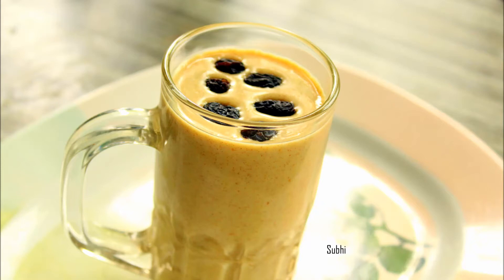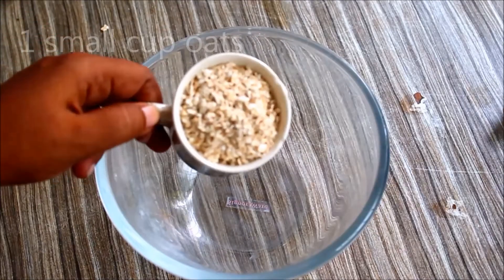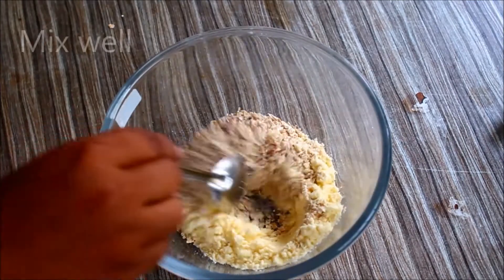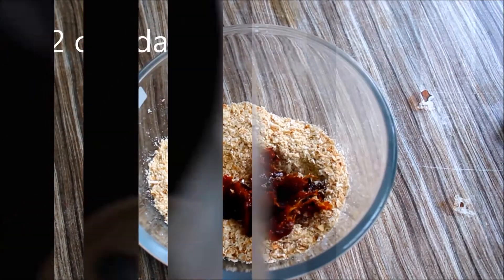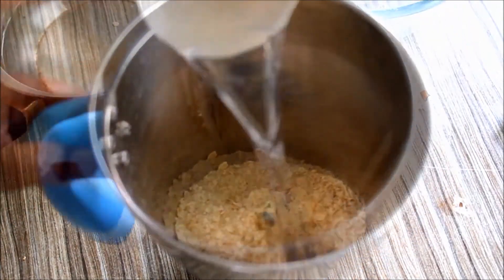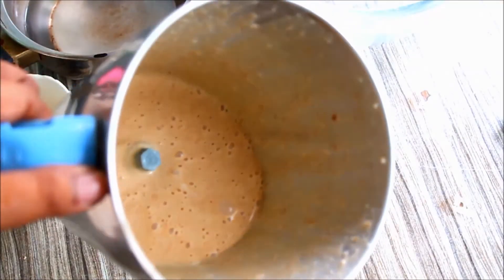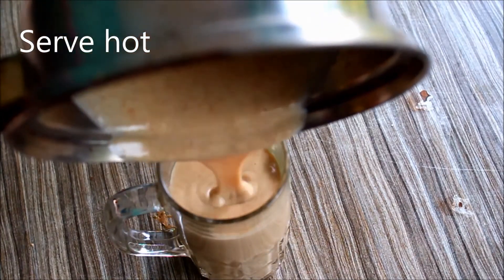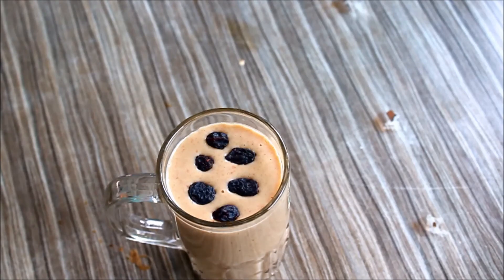Oats Breakfast Smoothie|Oats Milkshake|ஓட்ஸ் மில்க் ஷேக்